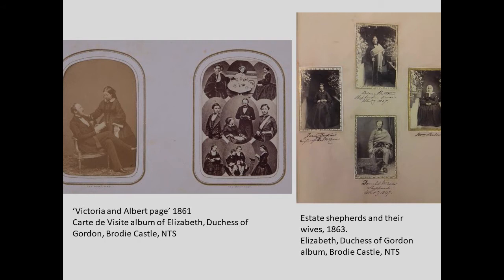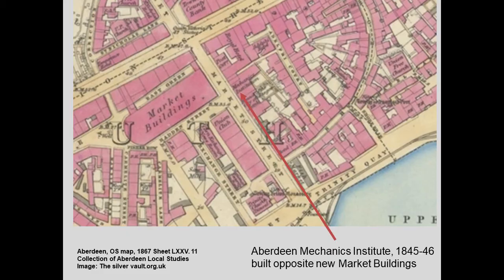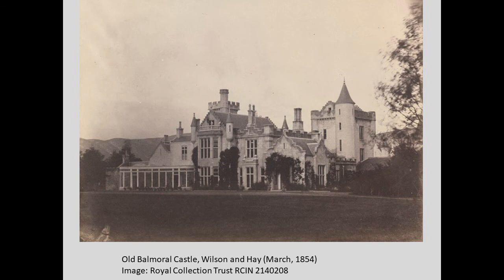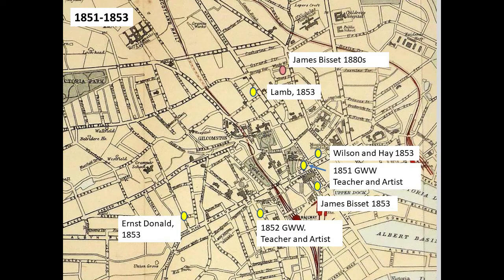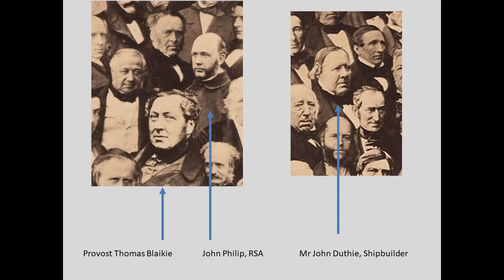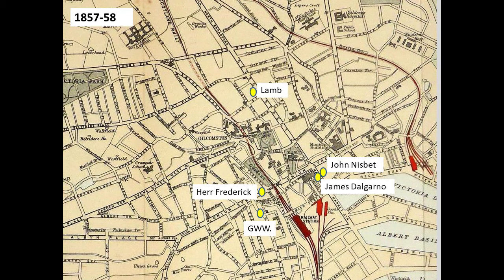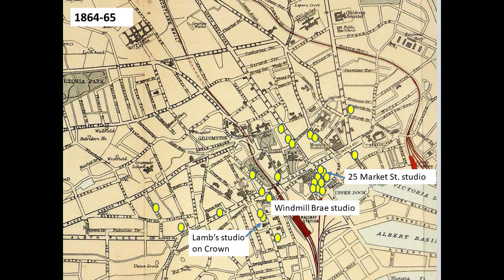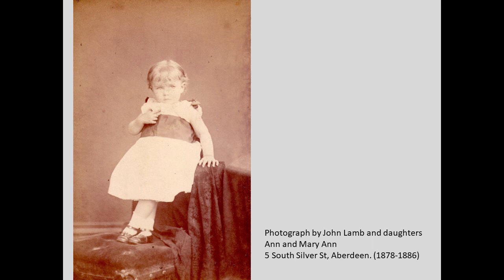Lunchtime Talk: Aberdeen citizens: Portraits from Victorian studios by Dr Antonia Laurence Allen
Who was selling and buying photographs in Victorian Aberdeen and why? Antonia explores the growth of photographic studios in Aberdeen, and how the business of producing portraits came to define a studio's success.